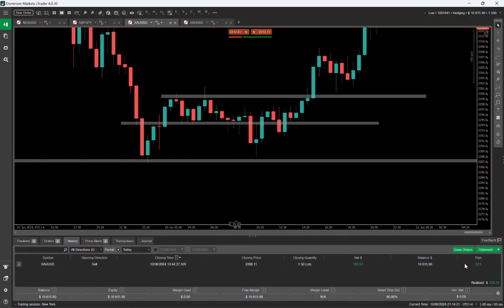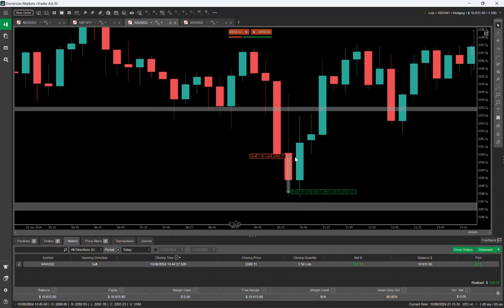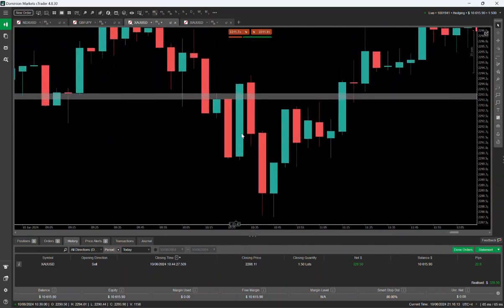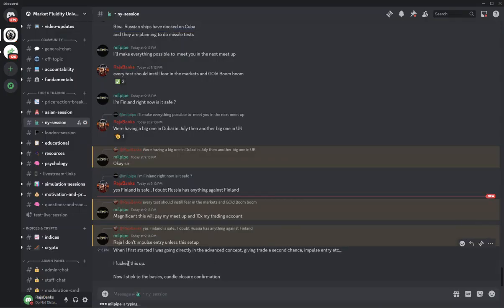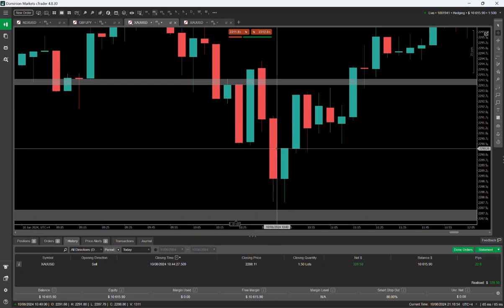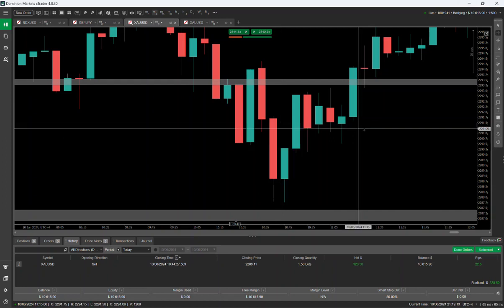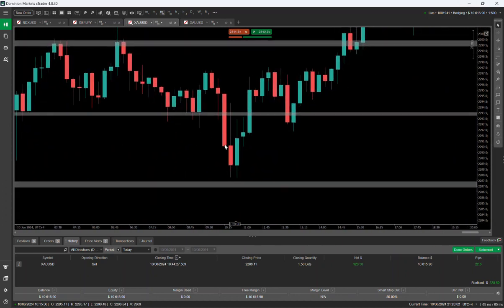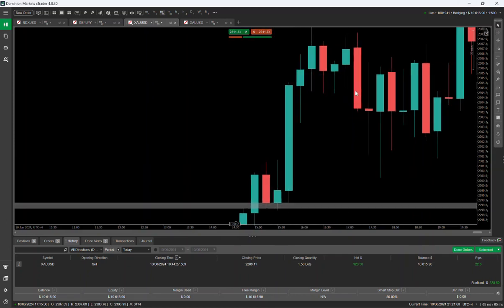June 10th Impulse entry 5min Stoploss breakdowns Part 07